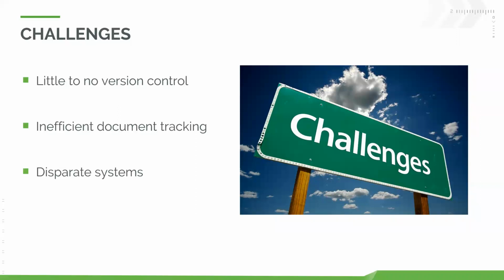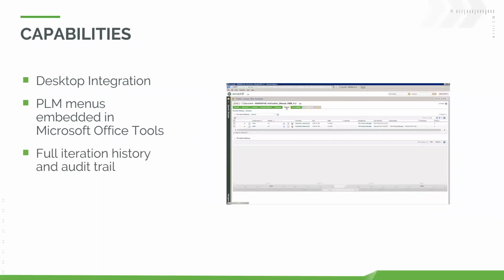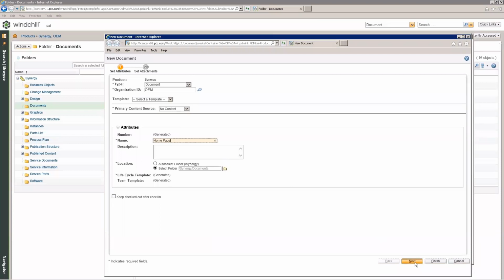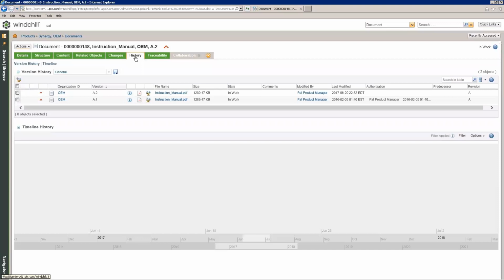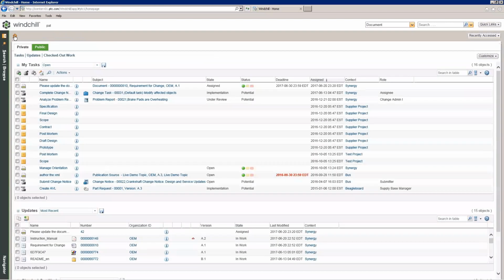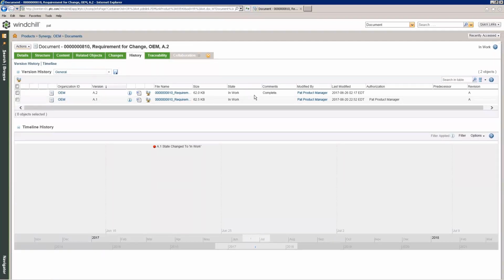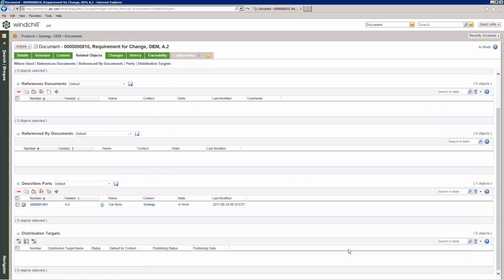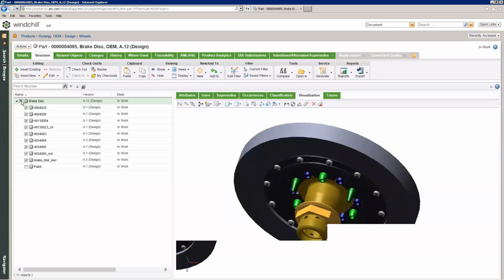Windchill Document Management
We at 3 HTi found that many organizations are frequently hampered in their search efforts by deficiencies in their existing systems. Organizations accustomed to storing documents on shared network drives often have difficulties locating files, determining authorship and managing changes. In a nutshell, there is:

• Little to no Version Control
• Inefficient Document Tracking
• Disparate systems containing documentation

Windchill integrates with your desktop and uses the same tools that are used with managing CAD documents - version control and check in/check out - to help organizations efficiently manage documents and other non-CAD data.

This recorded webinar provides an overview and demonstration of how to manange documents in PTC's Windchill PLM system.